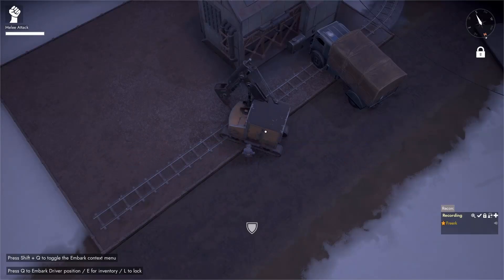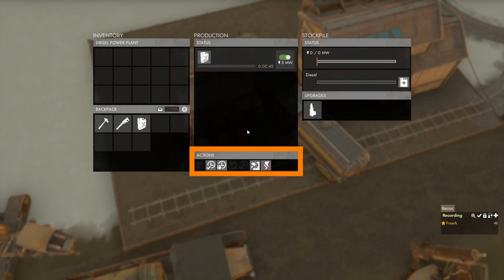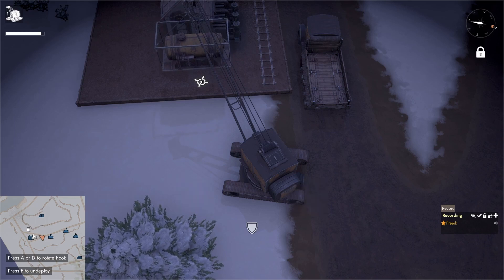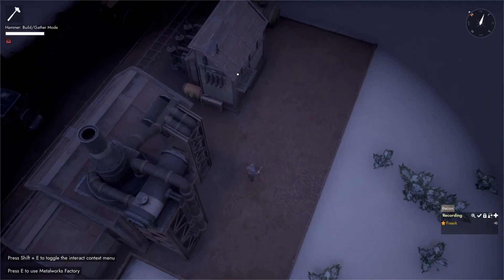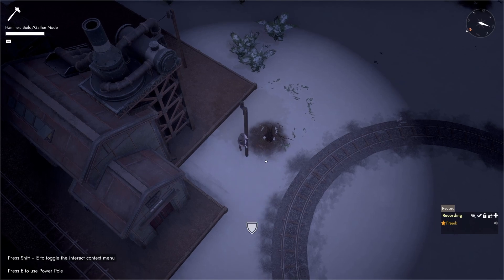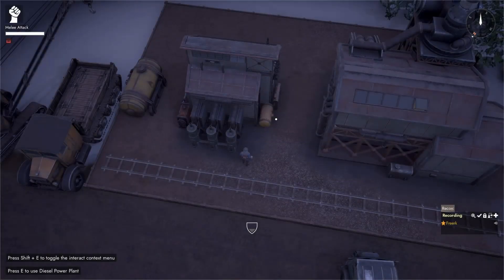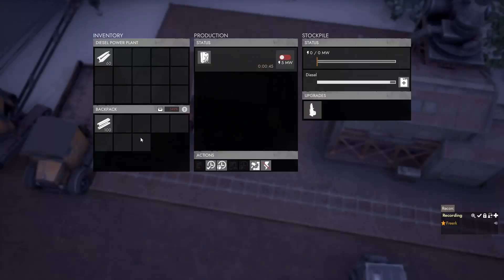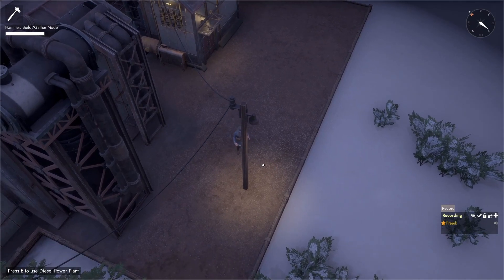Foxhole Facilities - Power Plants and Power Networks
Learn about the new facilities that come with Foxhole's upcoming Inferno update.
Power is necessary for almost all Facilities, so knowing about Power Plants and Power Networks is important

0:00 Building a Diesel Power Plant
1:58 Menu of the Diesel Power Plant
2:48 Refuelling a Diesel Power Plant by Hand
3:35 Refuelling a Diesel Power Plant with a Fuel Truck
4:16 Refuelling a Diesel Power Plant with a Fuel Container
6:00 Refuelling a Diesel Power Plant from a Liquid Transfer Station
7:23 Power Network Connections
11:11 Disconnect a Structure from the Power Network
11:46 Maximum Amount of Wires per Power Pole
12:18 Maximum Amount of Power in a Power Network
13:38 Upgrading a Diesel Power Plant
14:50 Refuelling a Pertol Power Plant with a Oil Refinery
16:07 Putting Lamps on Power Poles